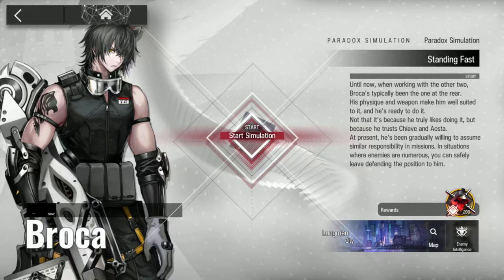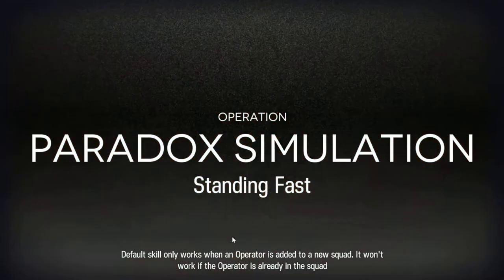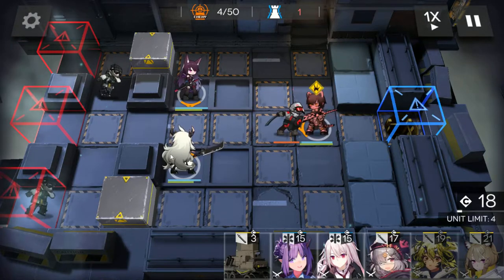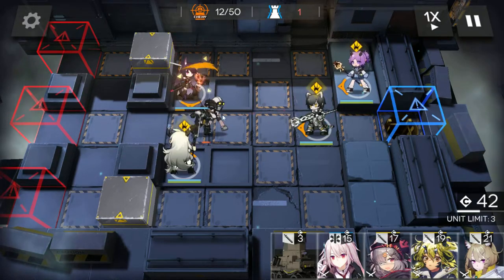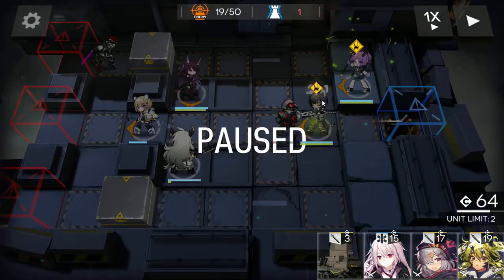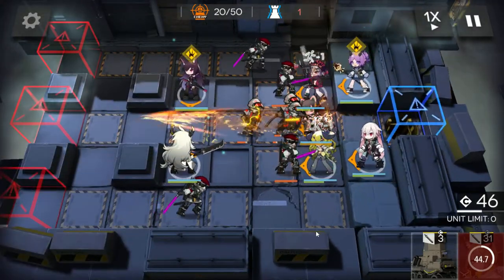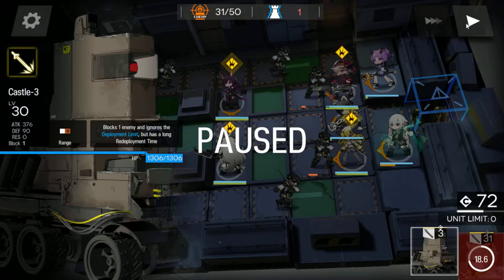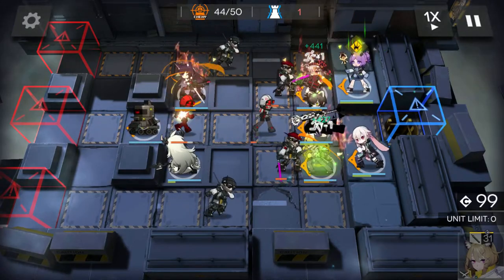【Arknights】Simulation Series Part 10 - Broca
Part 10 of what I'm calling the Simulation Series. This part is on how to clear Broca's Paradox Simulation.

Twitch more your thing? I exist there too